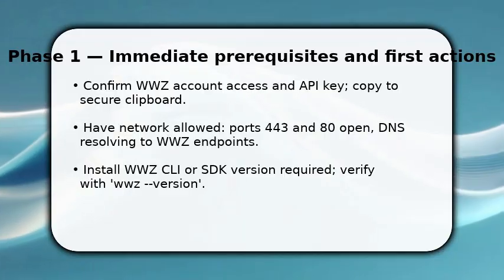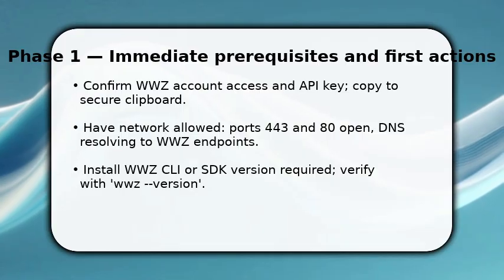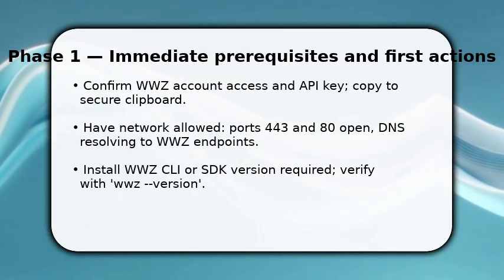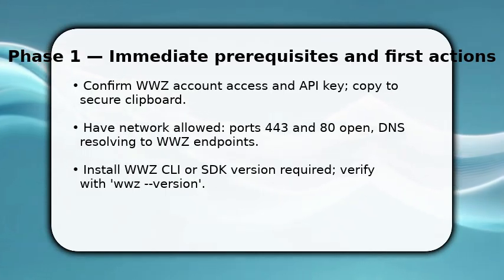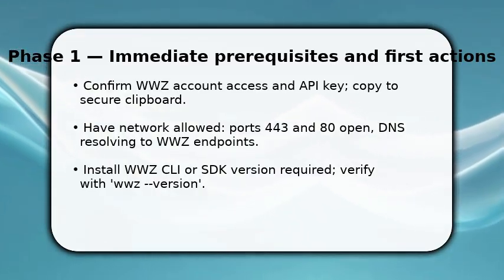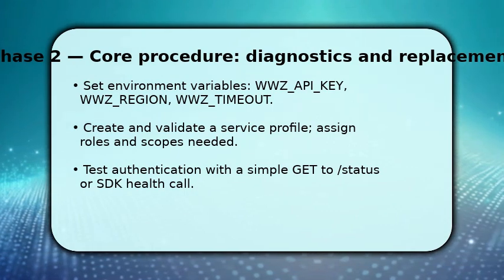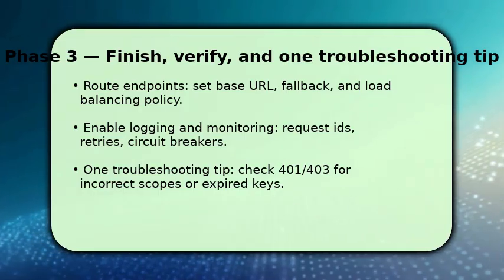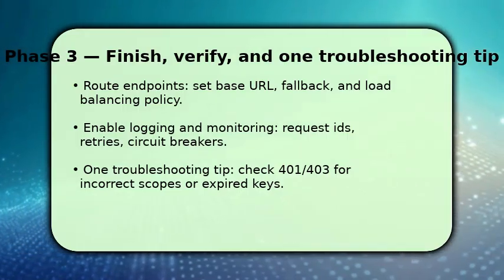How to Connect Wwz Services - Easy Guide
How to Connect Wwz Services - Easy Guide | 🔒 Surfshark VPN Deal — Stay private and secure. $1.99/mo + 3 Months Free ▸

Discover the simple steps to connect your WWZ services in this comprehensive guide. Learn how to troubleshoot common issues and optimize performance for a seamless experience.

connect WWZ, troubleshooting WWZ, optimize WWZ connection, guide on connecting WWZ, improve WWZ services